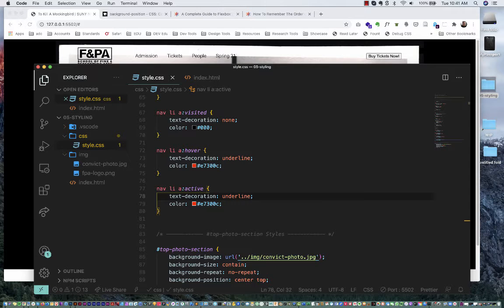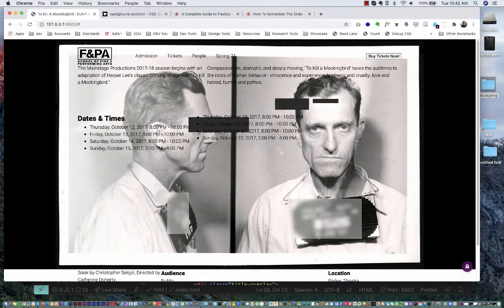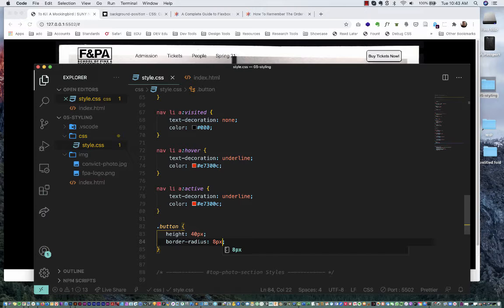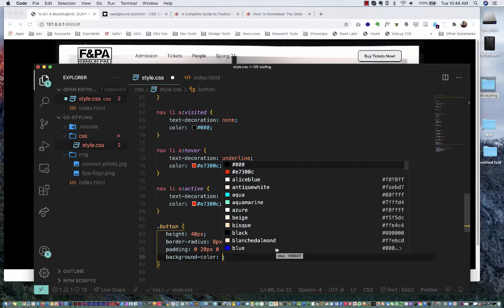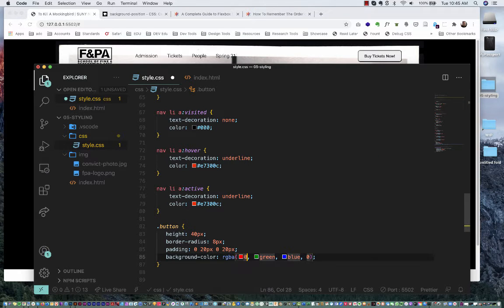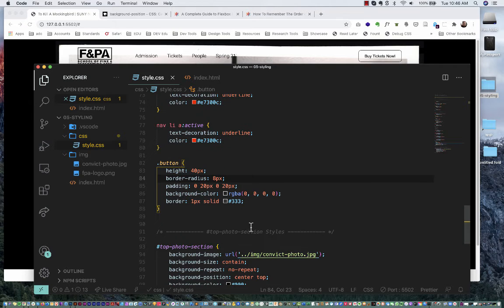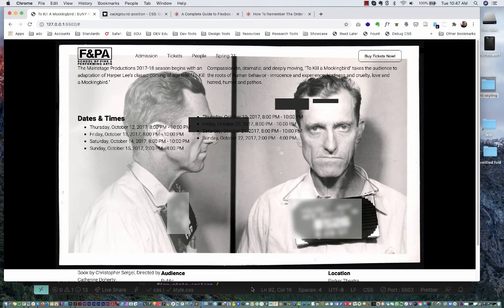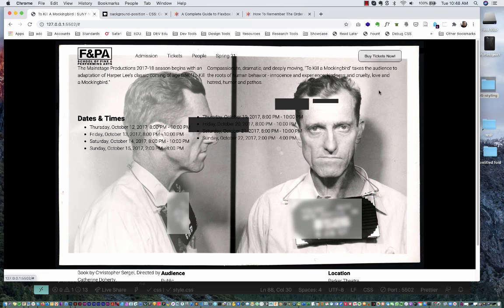DFW2 Styling - Button with Transition